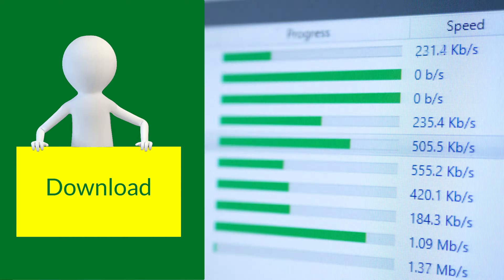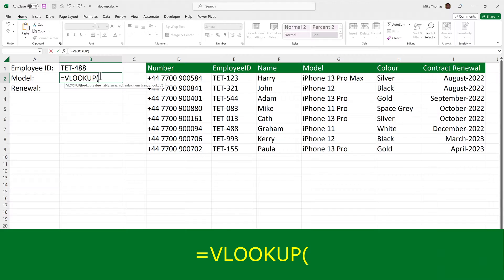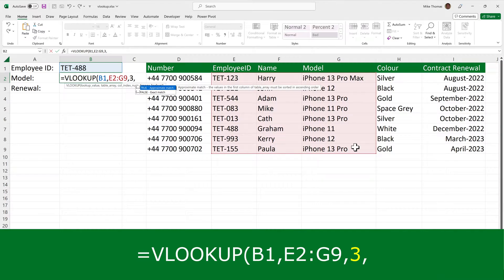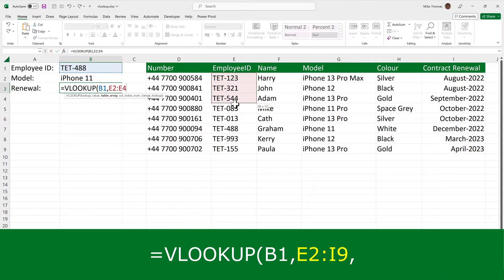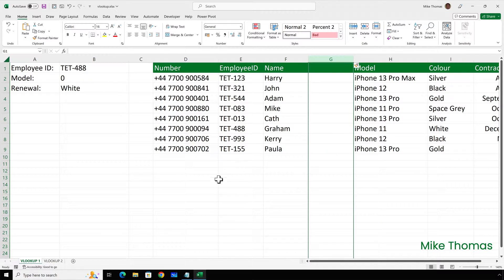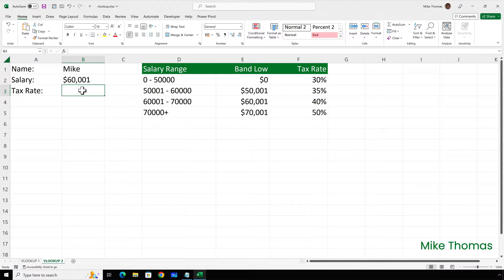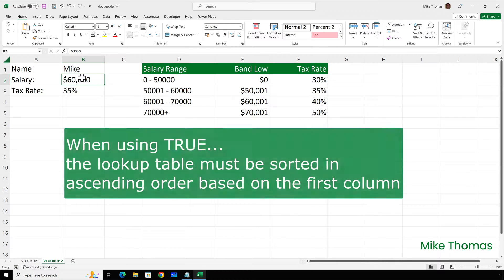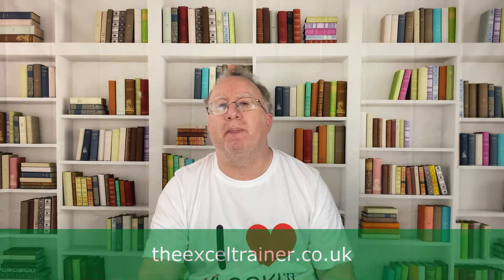Ace that Excel Interview with VLOOKUP. How to pass the VLOOKUP Interview Test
It seems that virtually every job these days requires knowledge of Excel. A common question or scenario that is presented at interviews (including the interview that I had for my current role) is where the prospective employee is asked to demonstrate their knowledge of VLOOKUP.

Yes I know XLOOKUP has been part of Excel since 2020 but many companies are still stuck with the older VLOOKUP

So if you’re looking for a new job or a promotion in 2023, this is a must-watch video

For full details see the timestamps below:

⏱ Timestamps
00:00:00 Introduction
00:01:31 VLOOKUP using FALSE as the 4th Parameter
00:06:58 VLOOKUP using TRUE as the 4th Parameter